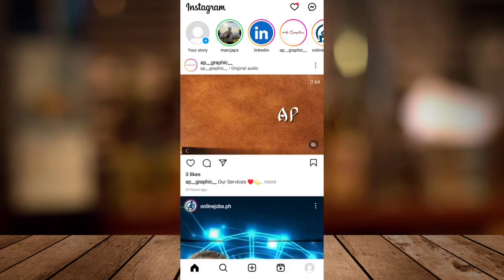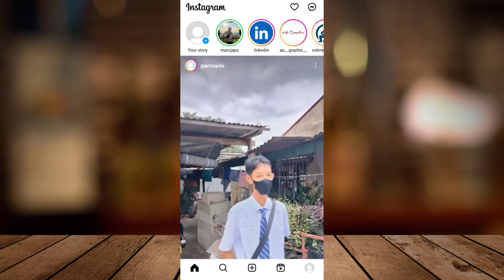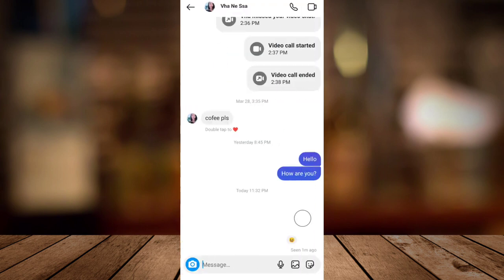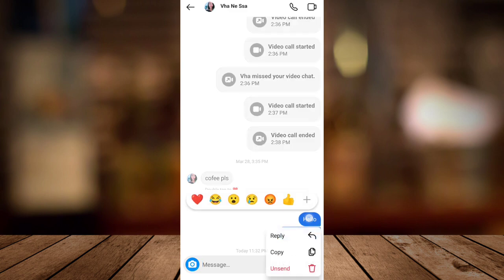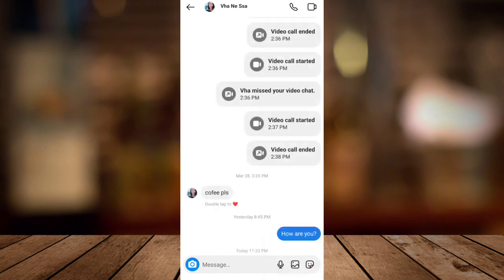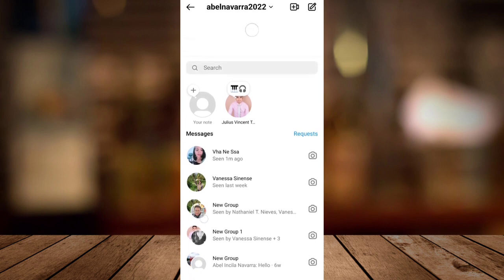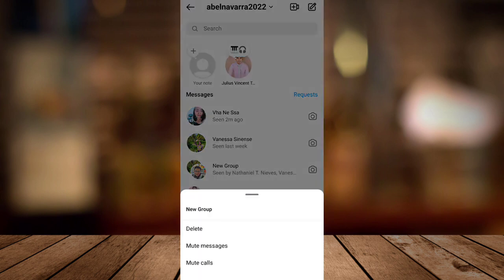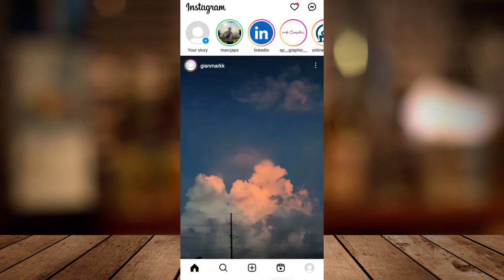How to Delete Instagram Messages Quick & Easy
Want to learn how to delete Instagram messages quickly and easily? In this step-by-step guide, we’ll show you the fastest way to delete individual messages, entire conversations, and even unsend messages on Instagram. Whether you're using iPhone, Android, or desktop, this tutorial covers everything you need to know. Keep your chats private and organized by following these simple steps. Watch now and learn how to delete Instagram messages in just a few clicks!